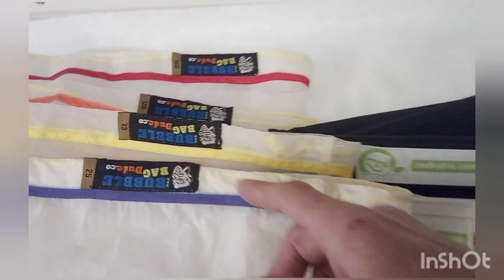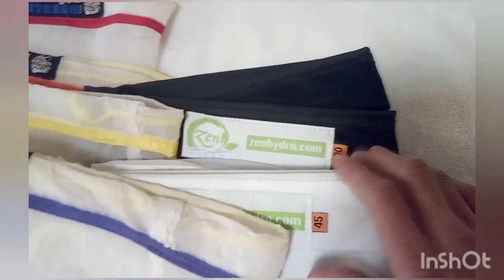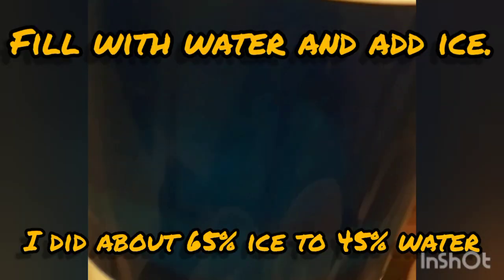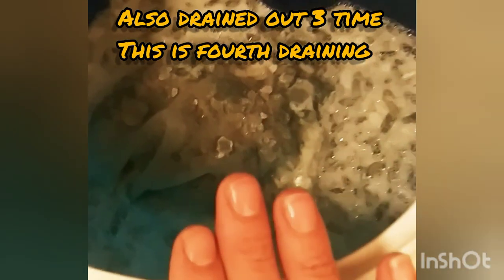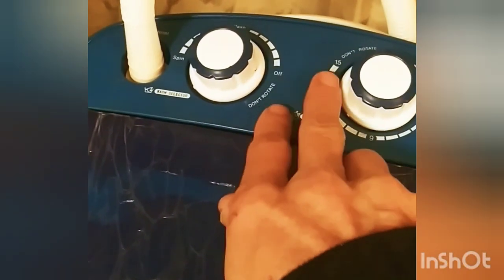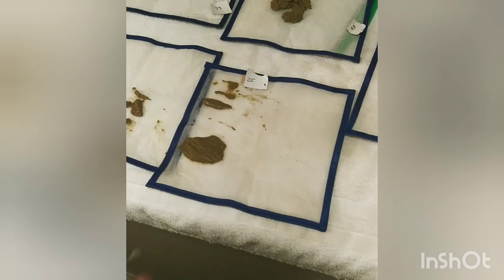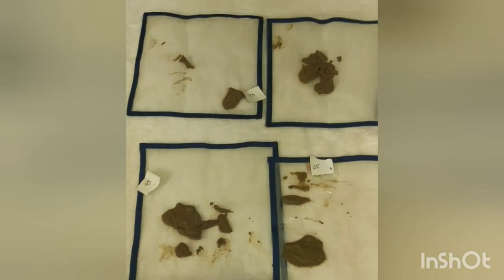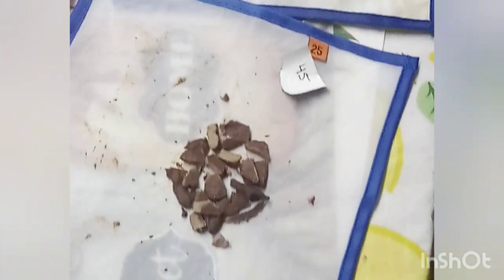HOW I MAKE MY BUBBLE HASH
this is a just an example of me making my hash,i use 25,45,73,90,120,160 micron screen bags,kinda over kill,i know,but thats me,lol,i use a mini washer and a 5gallon bucket.i washed(45mins),drained and collected 4 times link of pressing bubble hash llected, by inShot you would like to help and support my channel this is my patreon